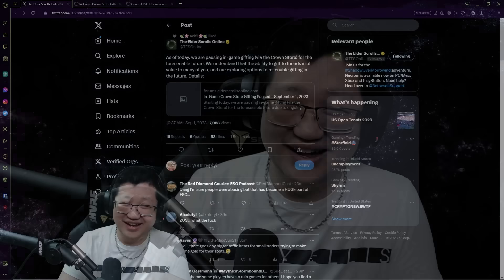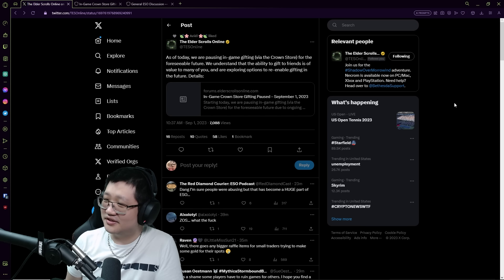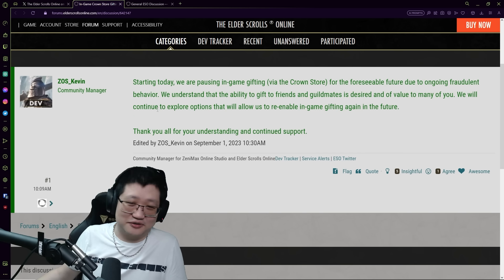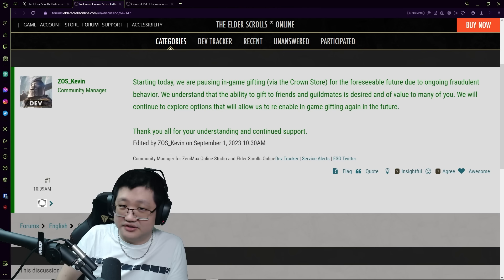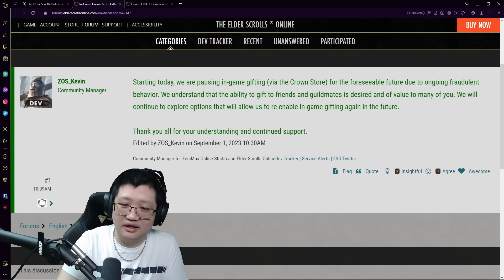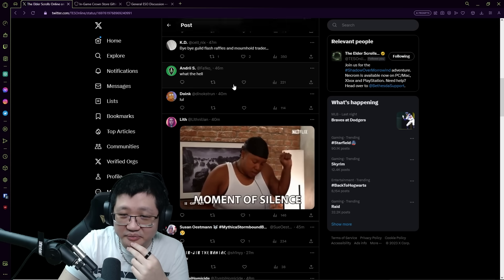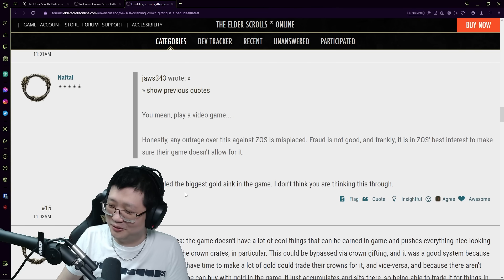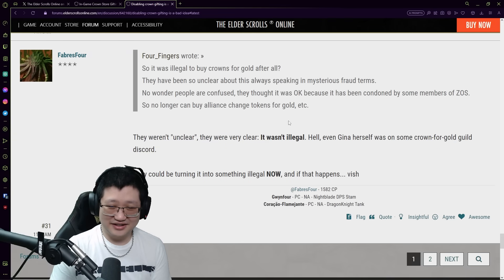Crown Store Gifting SHUT DOWN | The Elder Scrolls Online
SirClydus
Clattuc
Nilandia
Zerodead
Zephyrot
TechnikalKO
AnonNex
Zak W.
Gerwulf
Efrain M.
iWaveoff
thatnewcatsmell
shadowkhaleesi
Loraden
collander
Banchee
Blueberry_Joke
ApoAlaia
Shinzu
Kevin9x_
MrEvilDave
JessicaRae